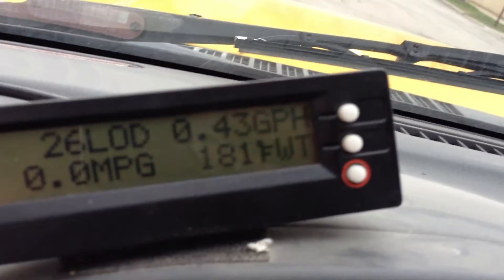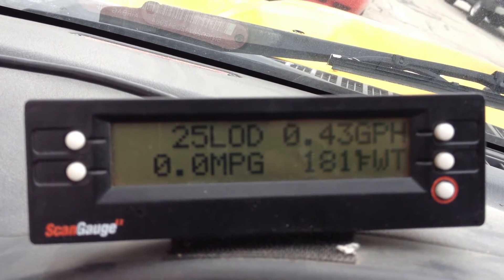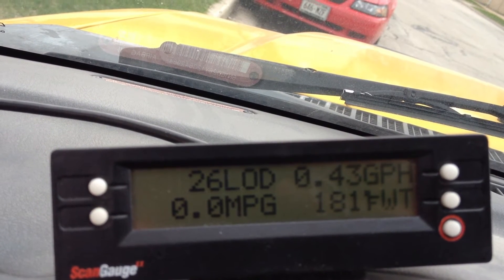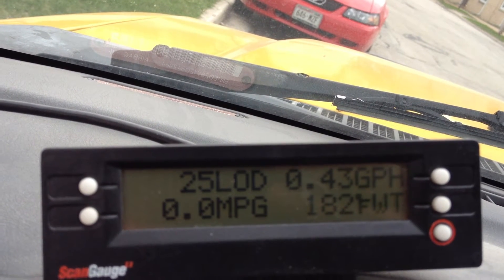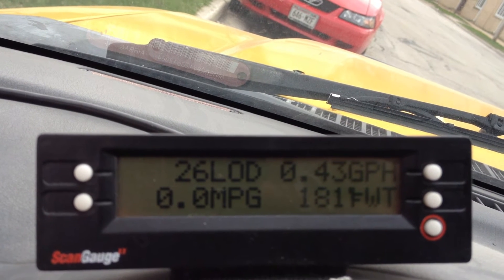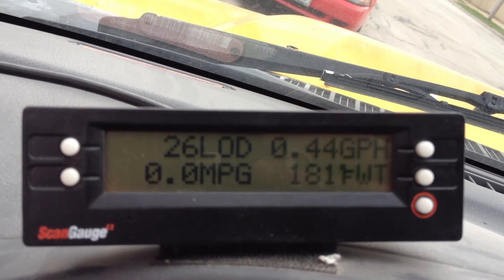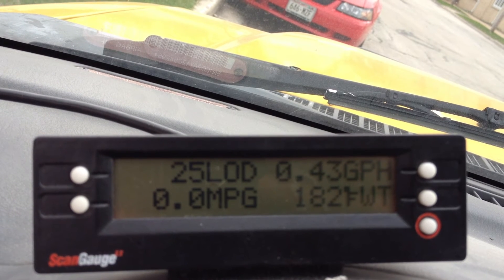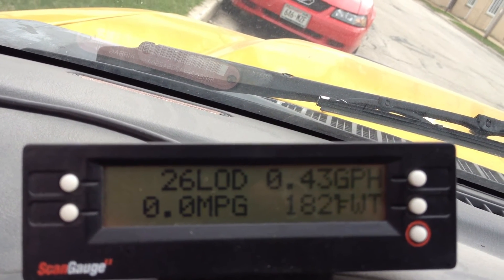VOLO Performance & Fuel Economy Review/Installation Guide-Does it really work LETS FIND OUT! Part 9